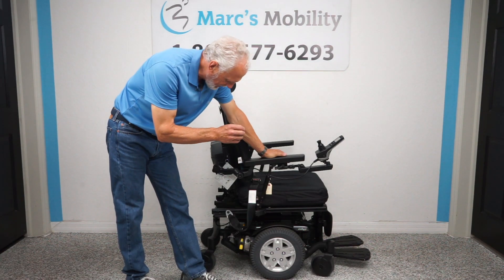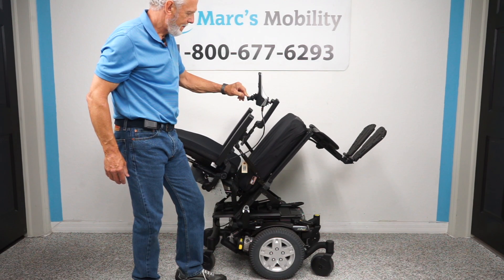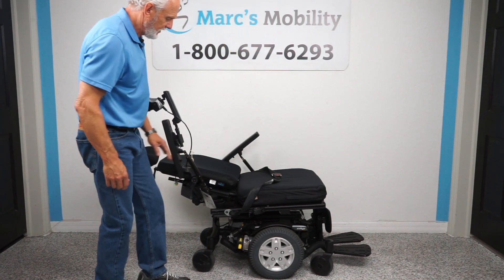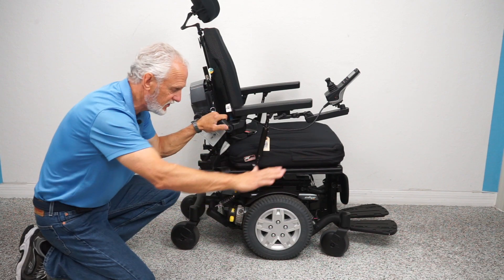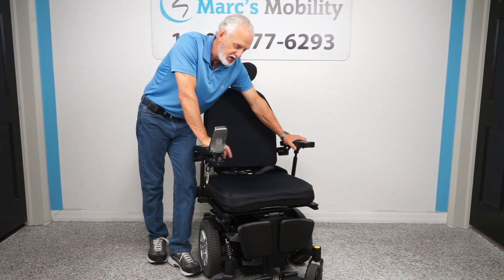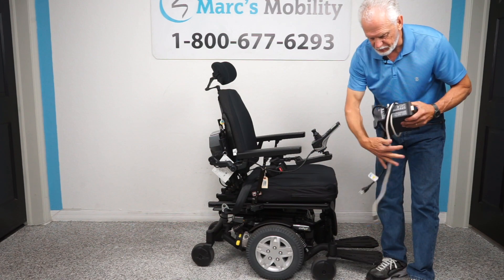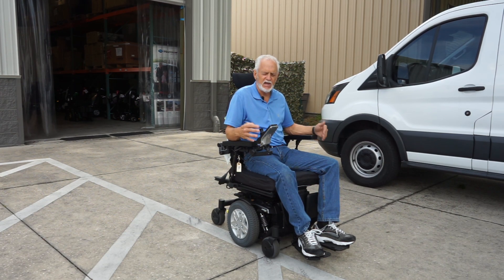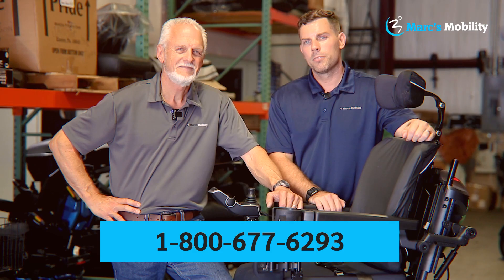Quantum Edge HD - with Electric Tilt & Recline - # 5989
This Quantum Q6 Edge HD Power Wheelchair is Like New Condition and has 53 hours of use. The Serial number is JC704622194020. This Quantum Q6 Edge HD Power Chair features a 21 x 21 inch Seat, Electric Tilt, Electric Recline, Flip Up Foot Plate, Q Logic 3e Joystick, 14 inch Solid Drive Tires, and has a Battery Range up to 15 Miles! The Sharp Looking Quantum Q6 Edge HD Power Chair offers a patent pending Mid-Wheel 6 design platform, meaning you will always have 6 wheels on the ground, and has a Weight Capacity of 450 LBS. With features like 2 HD Motors, Mid-Wheel 6 drive design and ATX Suspension, the Quantum Q6 Edge HD is engineered to meet the performance needs of the most active user. Also, the Quantum Q6 Edge HD has a 20 inch Turning Radius offering exceptional maneuverability in tight spaces. The Pride Mobility Quantum Q6 Edge HD Power Chair is a Great Riding Chair and is the perfect choice for those who demand maximum stability and true all-around performance!